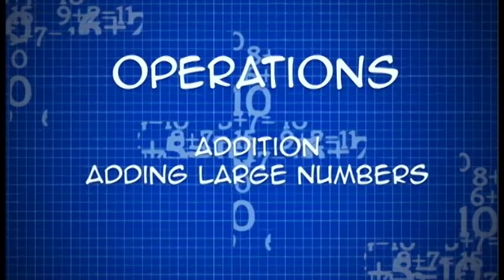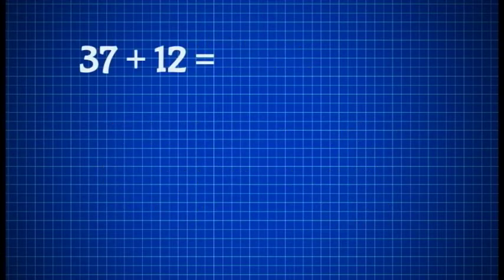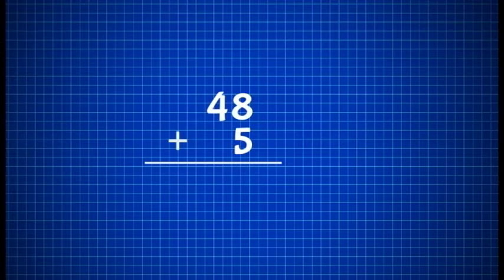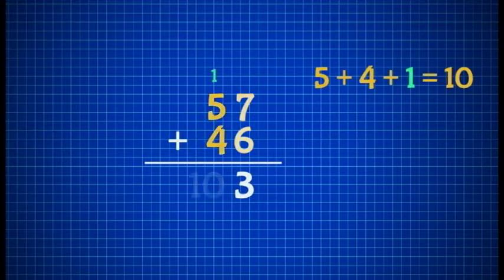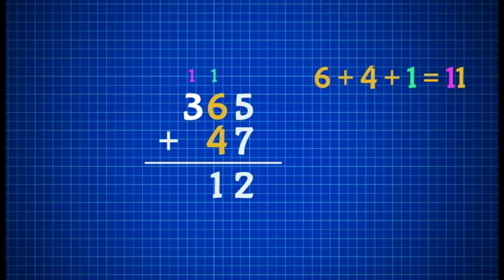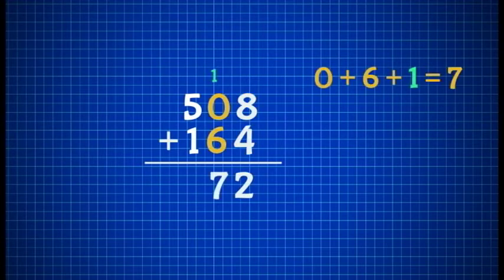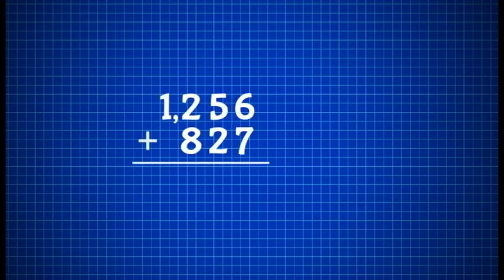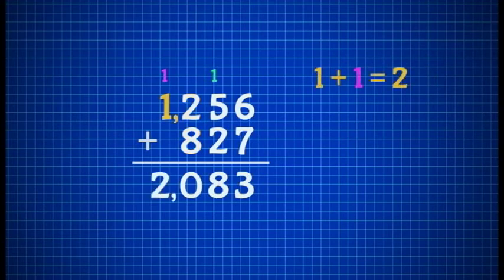Operations: Addition: Multi-Digit Addition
Now that you know how to add, let's take up the challenge to add larger numbers! Fortunately we have some simple rules to follow!